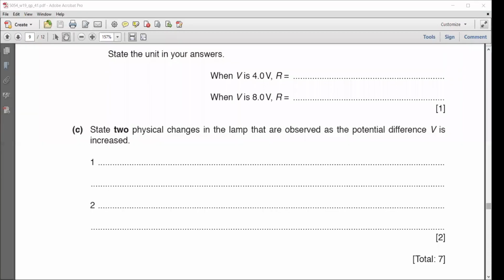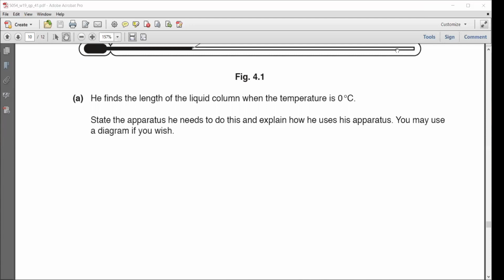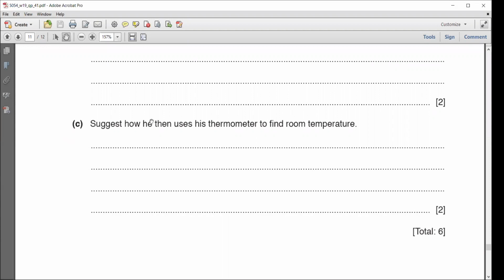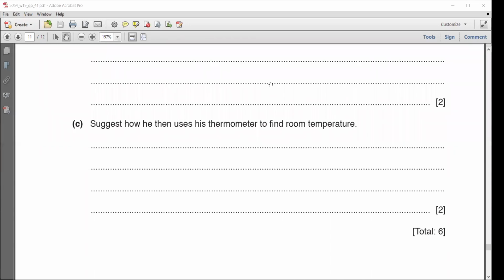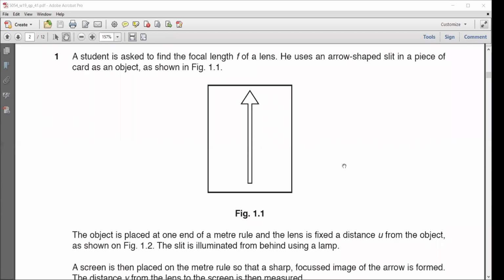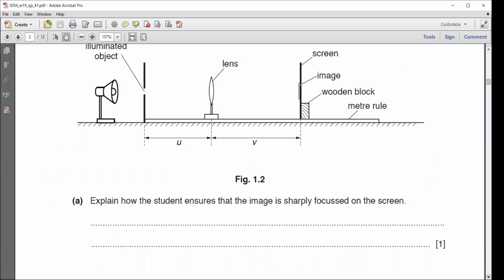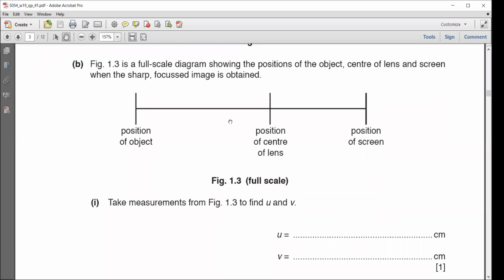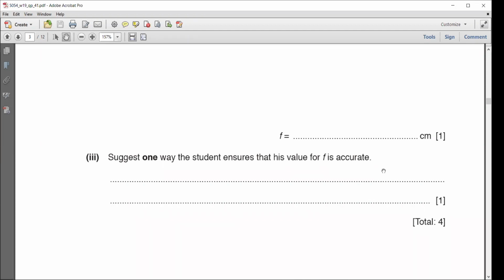Class IX Practical Class 2 07 06 2020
Practical class, though it's paper based, students got ideas of applications what they learnt in lab classes before lock down and also what they are learning in theory classes...